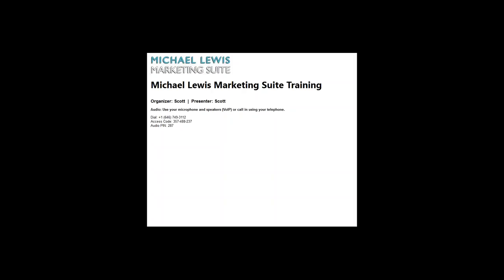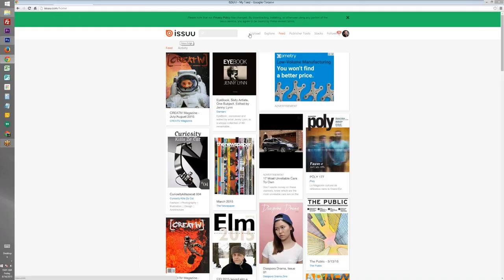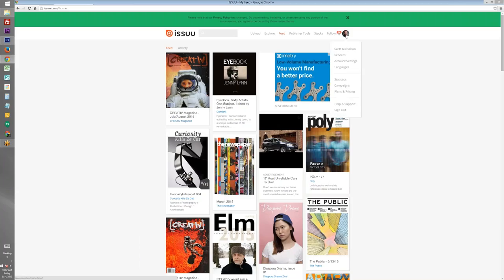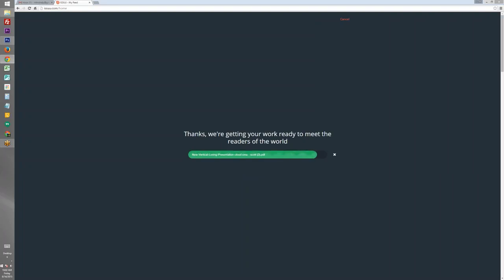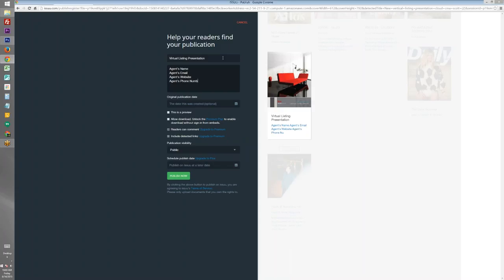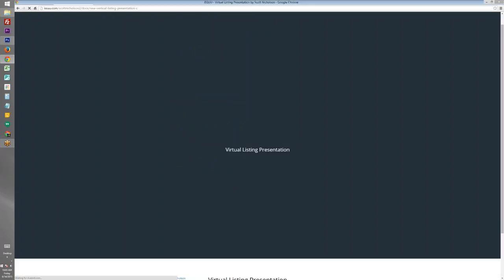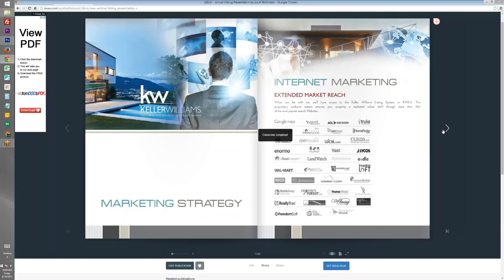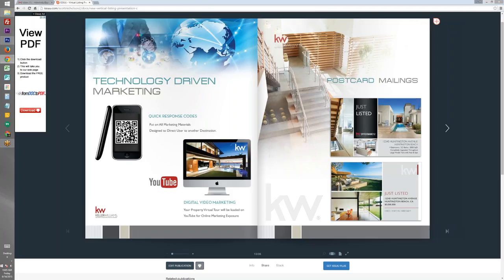Use ISSUU.com to create an Online Magazine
You can convert our Michael Lewis Marketing Suite Listing Presentations into a free Online Magazine quickly utilizing